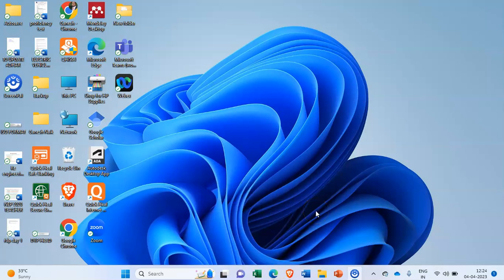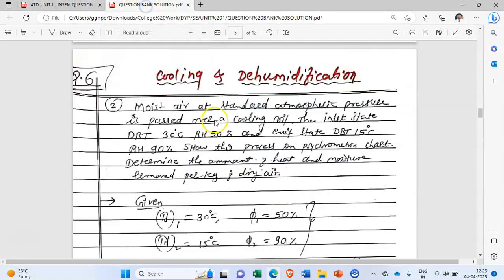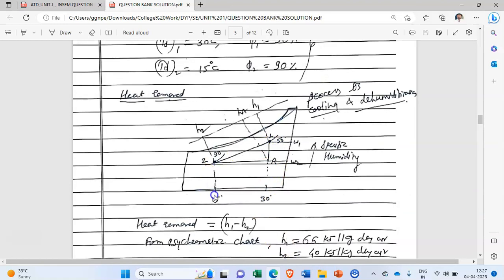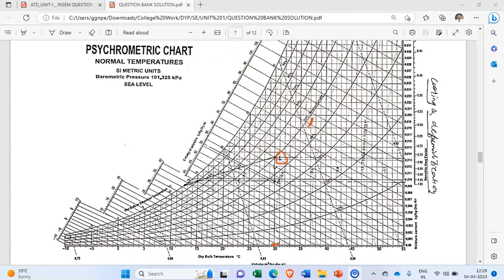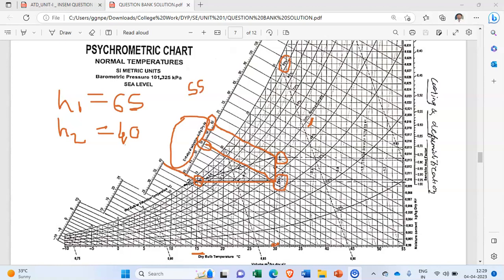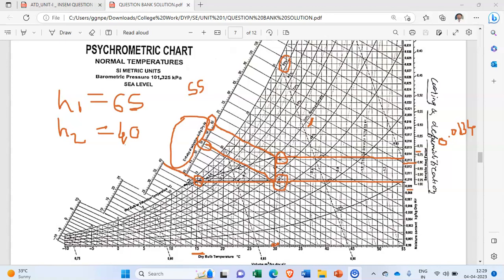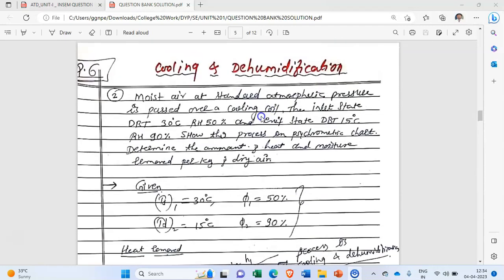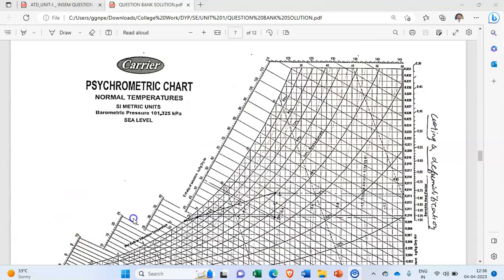QUESTION BANK Q 6 COOLING AND DEHUMIDIFICATION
cooling and dehumidification example
numerical on cooling and dehumidification